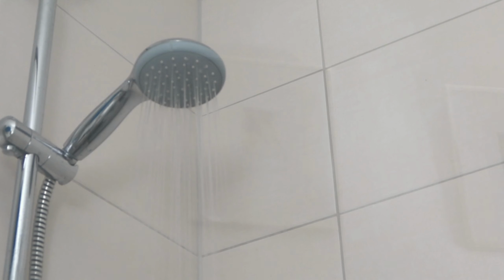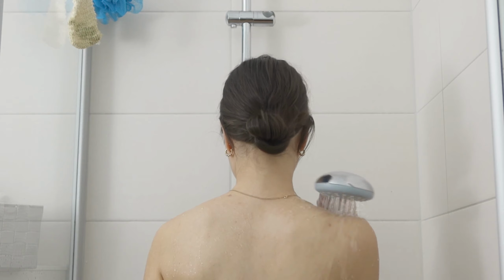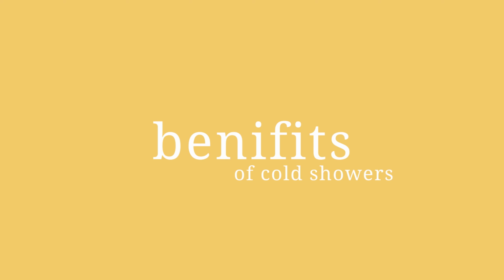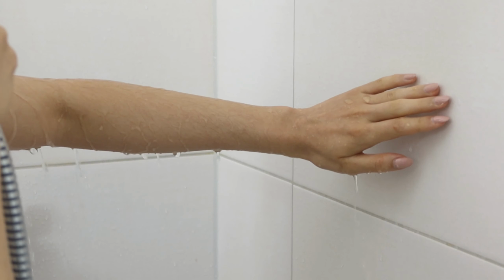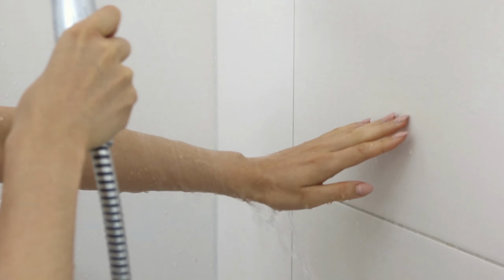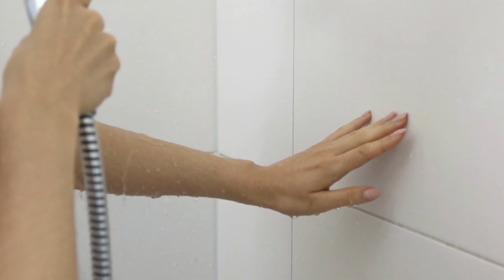COLD SHOWERS FOR MENTAL AND PHYSICAL HEALTH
I talk about why I take cold showers and what the benefits are both mentally and physically.

**This Video is not sponsored! The brands/products shown have been purchased myself.